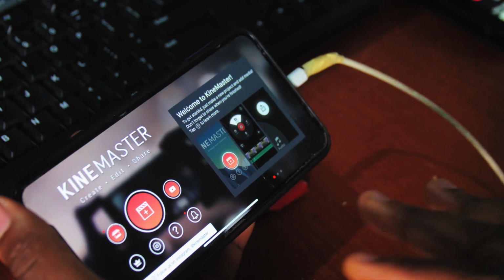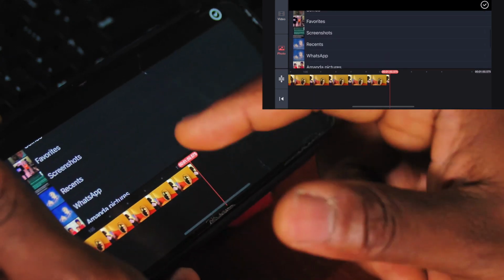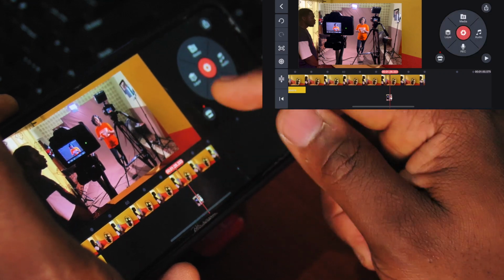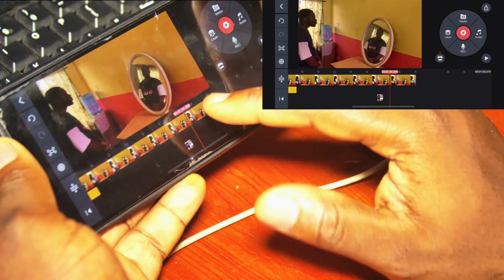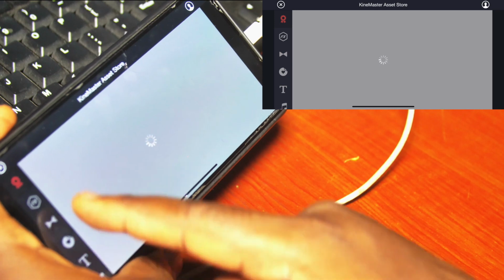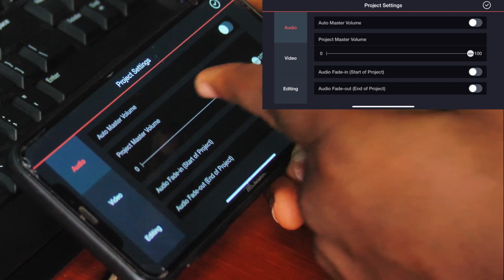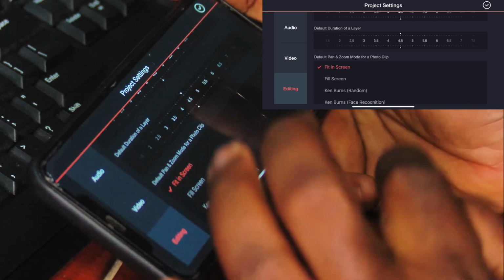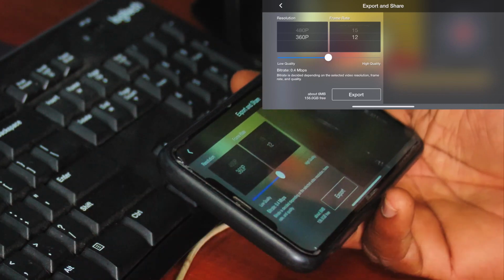MASTERING KINEMASTER INTERFACE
In this video you will learn how to create Project and import videos, pictures and sound into kinemaster and as well understand how the interface of the app works.

Learn how to edit video on Android & iPhone using one of the best video editing app!

Gears I use:
Panasonic GH5
Rokinon 35mm T1.5 EF-Lens
Micro 4/3 Lens Adapter : Viltrox M2 M4/3 to EF mount
LED Lights
Sandisk Extrem pro 128 GB SD Card